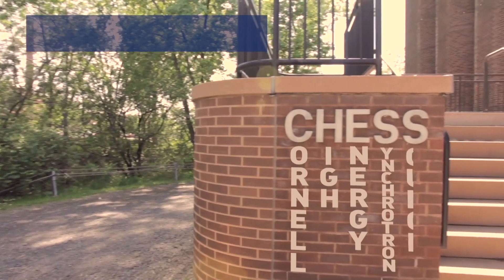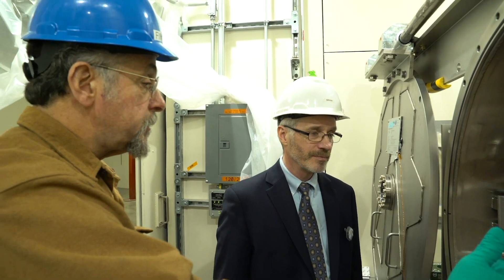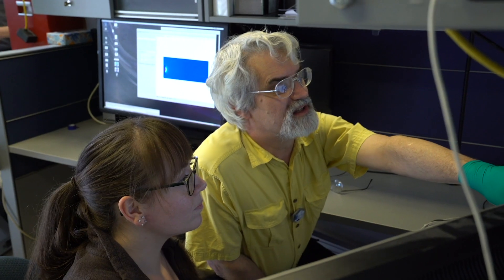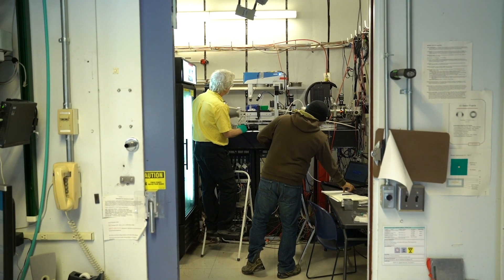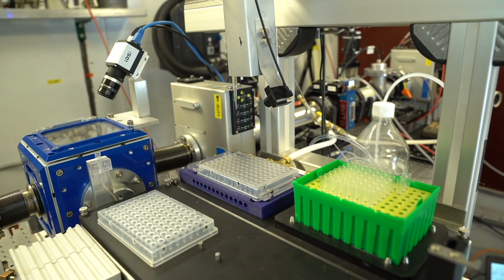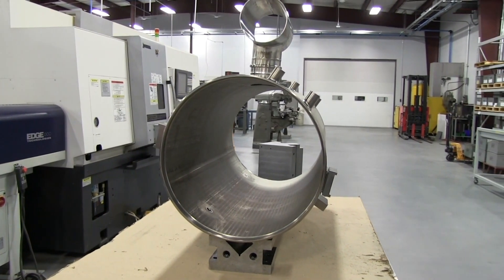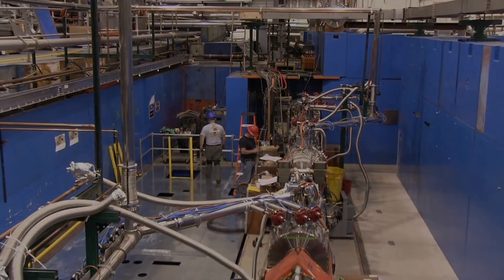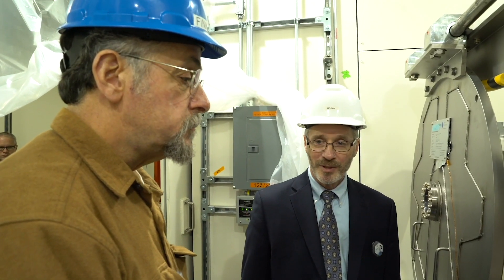The Cornell High Energy Synchrotron Source (CHESS)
The Cornell High Energy Synchrotron Source, CHESS, is a high-intensity X-ray source which provides its users state-of-the-art synchrotron radiation facilities for research in Physics, Chemistry, Biology, and Environmental and Materials Sciences. CHESS has undergone a monumental upgrade that has rebuilt the laboratory.  CHESS-U will provide even more undulator beamtime availability for individual user groups to develop new instruments, new techniques, and new applications for synchrotron radiation.